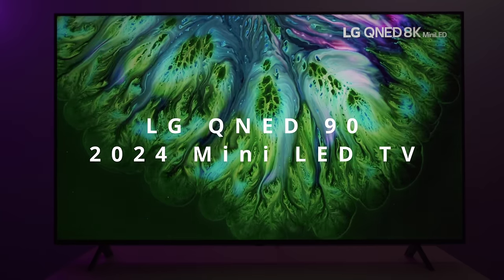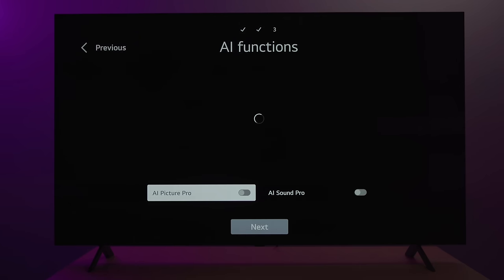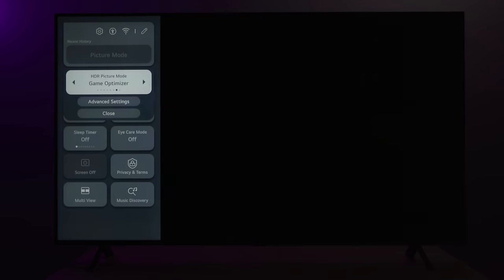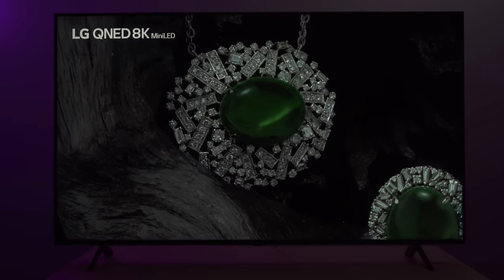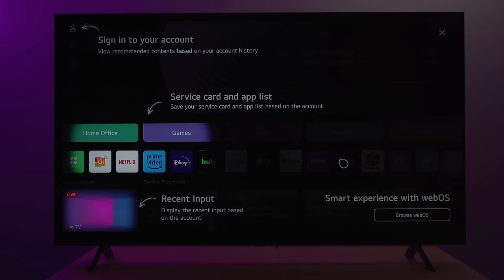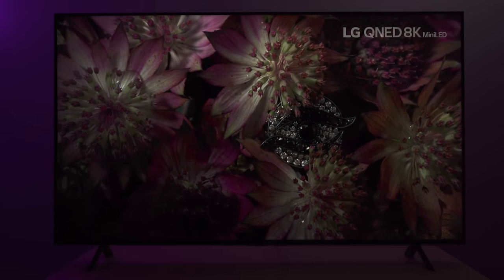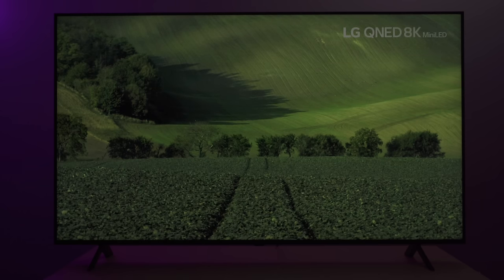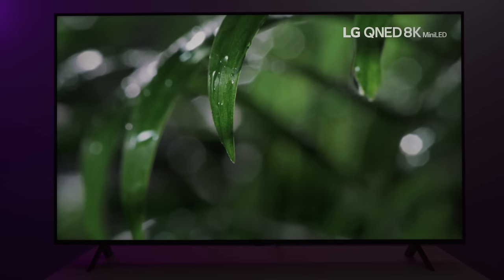LG QNED90T is Good & Bad | 2024 4K Mini LED TV Review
Review of the latest 2024 LG TV released. LG QNED90T Mini LED TV.

I get commission for purchases made through links in this post. thank you for your support